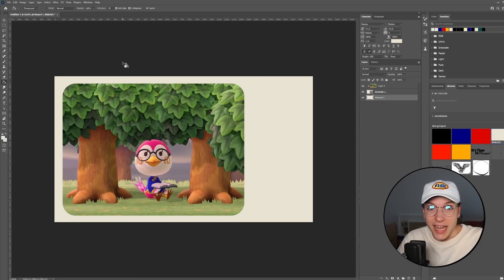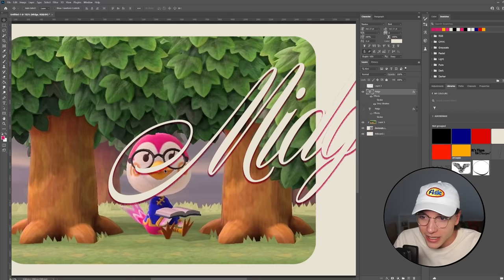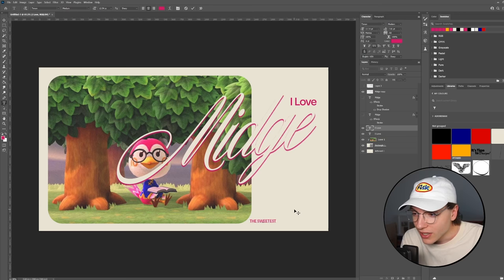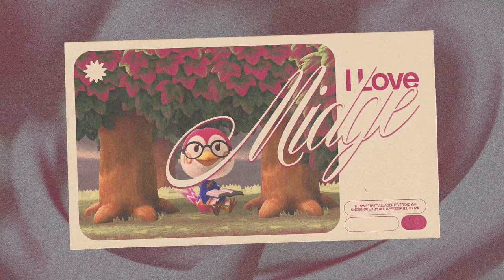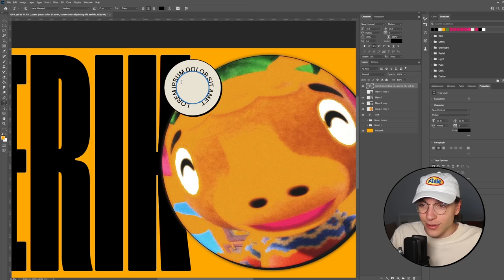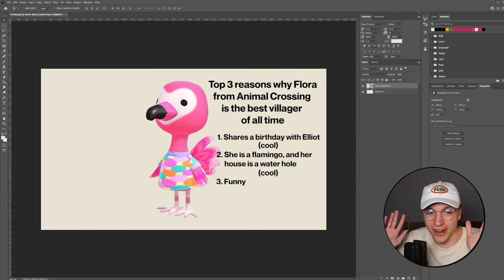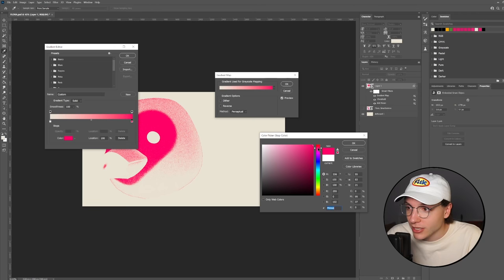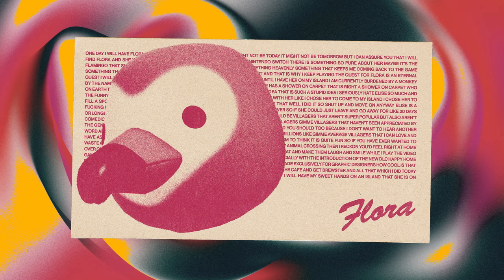Making Designs for My Animal Crossing Villagers!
Hope you enjoy the video! Had a lot of fun making some business card and poster designs for my fav Animal Crossing Villagers and hope you have fun watching it :) Thanks so much for your support!

Cheeky tags: graphic design, poster, photoshop, illustrator, design humor, animal crossing new horizons, business cards